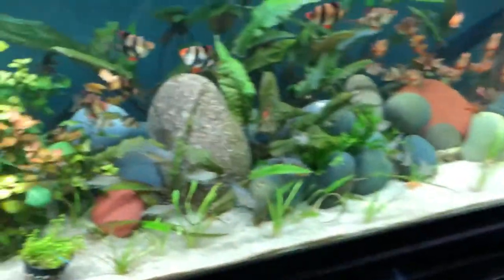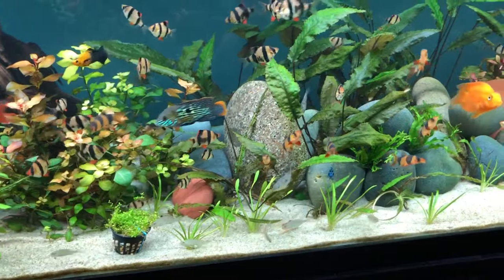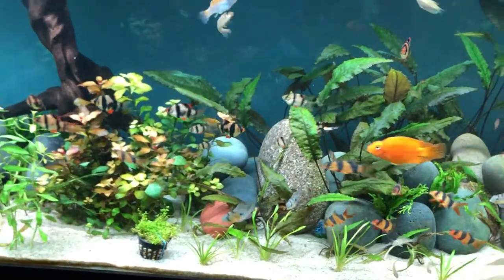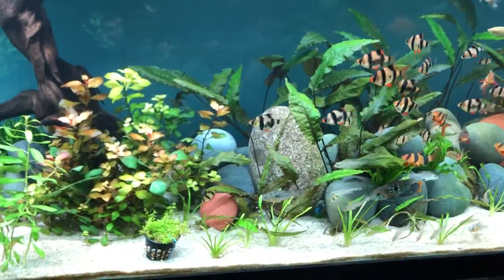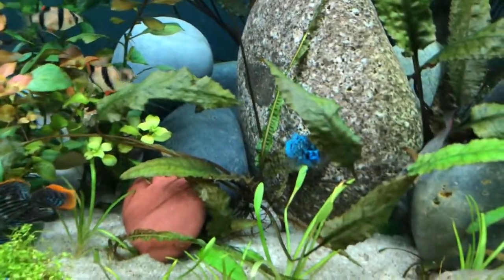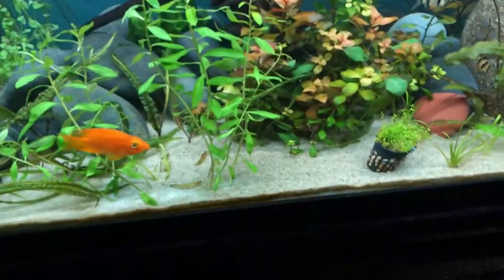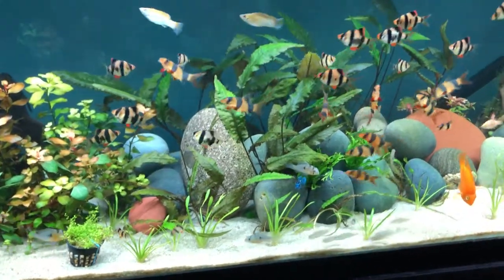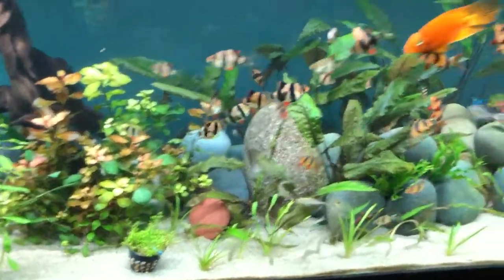125-Gallon Tank Update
This is an update on the 125-gallon community tank and future plans for the tank.